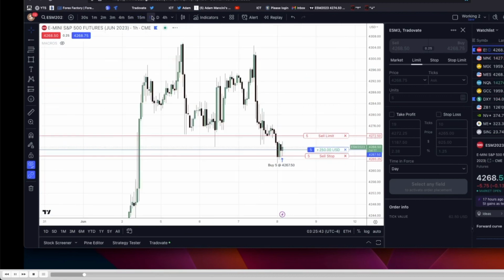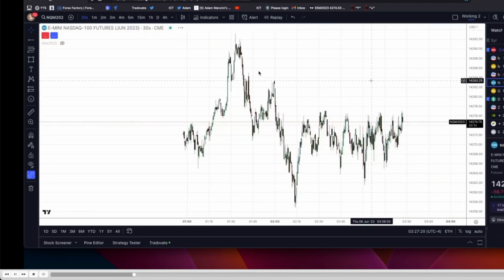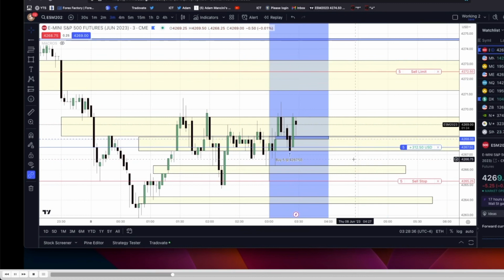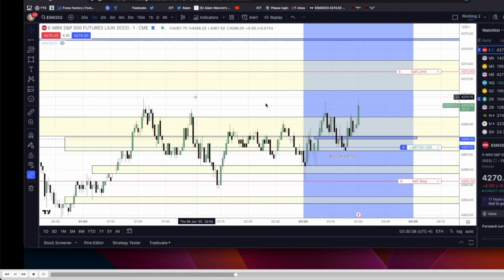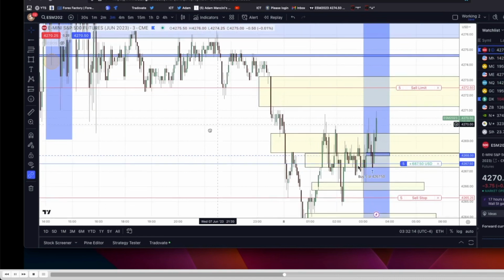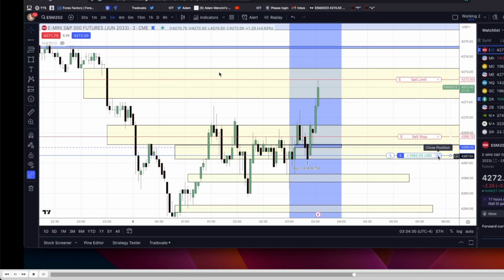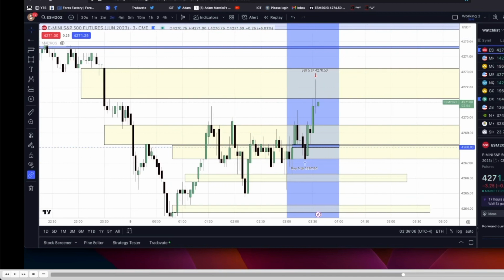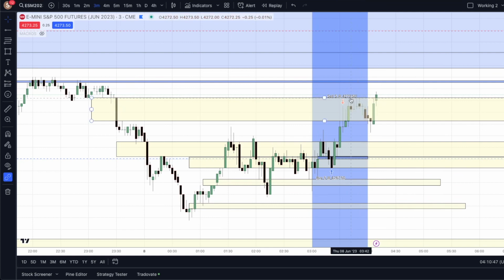My Jun 8 Trade in ICT's London Silver Bullet Setup/Hour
In hindsight this is a pretty dirty entry. The clean FVG is on the 2min chart. I don't know what ICT would say about the volume imbalance (gap) on the 1min and 3min charts. Three hours later had I stayed in the trade it would have yielded 10+ handles relatively drama free (no significant retrace).